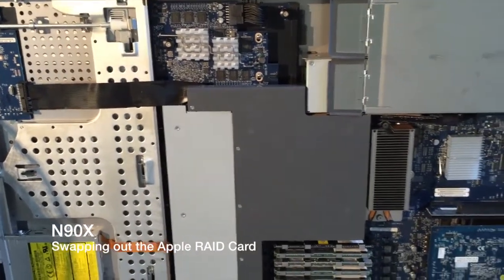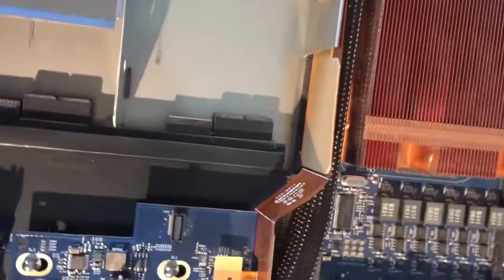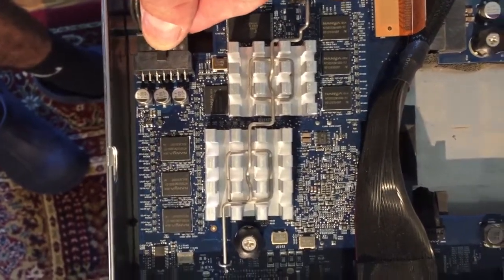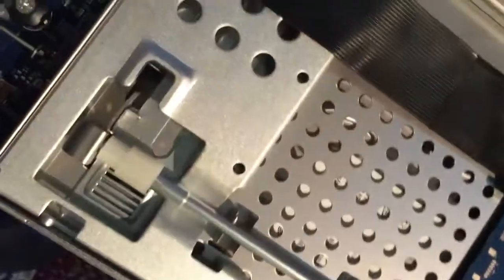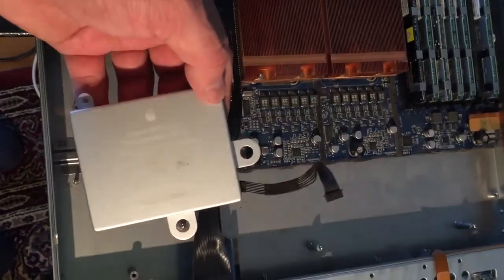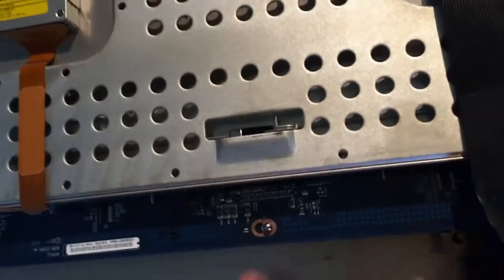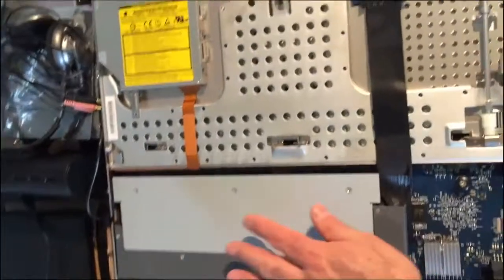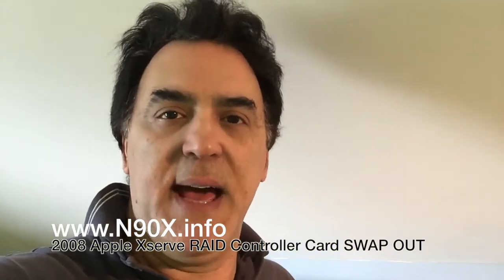DIY Swap xServe RAID card for non-RAID Card! No more Battery Issues.(N90X) 2008 xServe as MacPro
Tired of replacing the XServe RAID card's battery?
Let me take you step-by-step on how to swap out the Apple RAID controller card with the non-RAID SATA controller card.
*DIY - SWAP out RAID for non-RAID
*DIY - SWAP out old BATTERY
*DIY - SWAP out non-RAID for RAID
FOR SALE ON eBAY (WORLDWIDE SHIPPING AVAILABLE) Free S/H to USA and EU
1) Apple 820-2349 xServe RAID Card Backplane part number: 630-9324 A1248 (RAID)
2) Apple Xserve Intel Early 2008 Hard Drive Interconnect Backplane p/n: 820-2191 (NON-RAID)